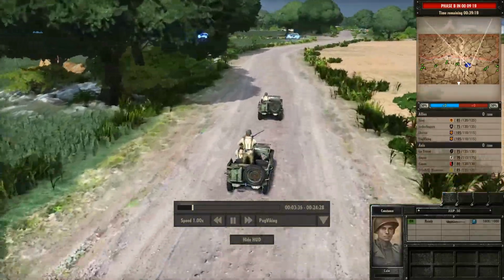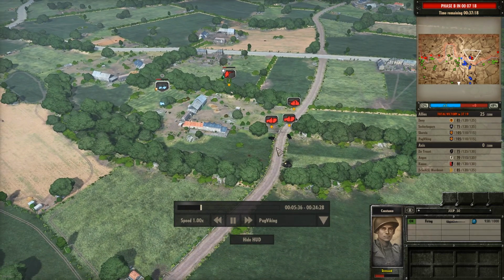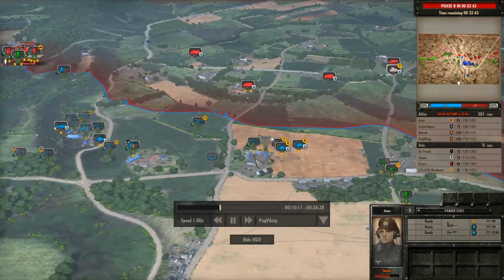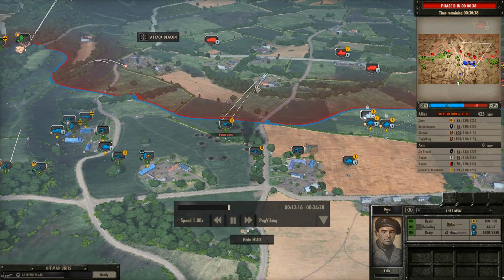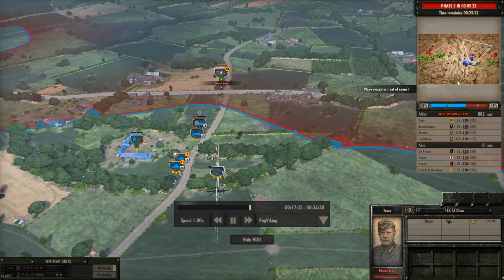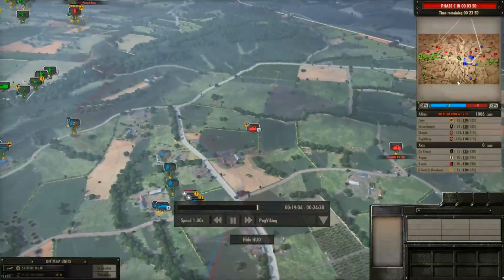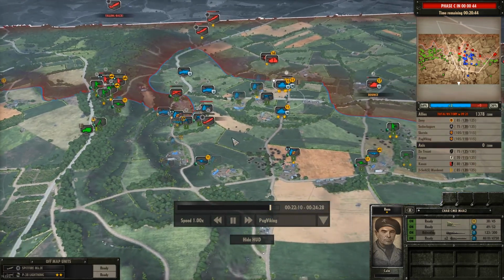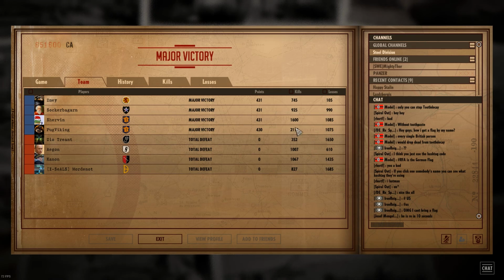Steel Division: Normandy 44 // NEW UNITS AND NEW MAP! First impressions and thoughts! 2e DB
Sorry for the lack of videos the last couple of days. Lots of stuff going on in the real life!

Thanks for sticking around, and hope you enjoy this look at the NEW battlegroup!